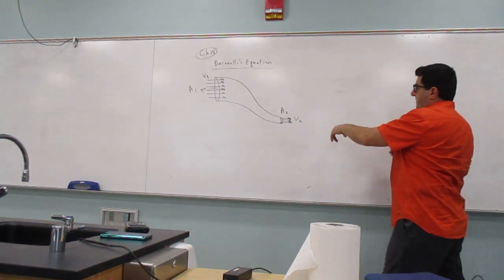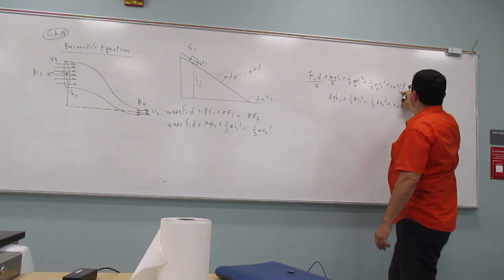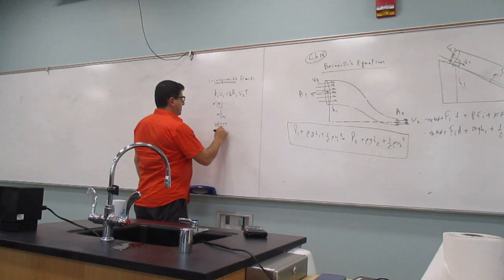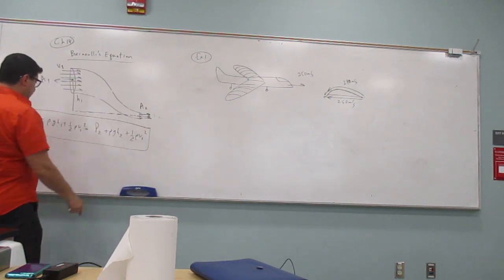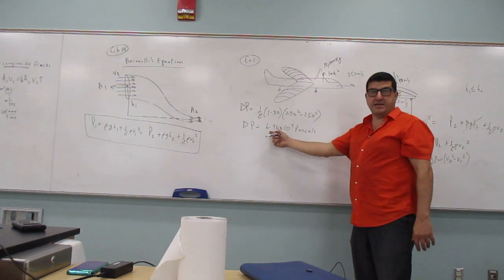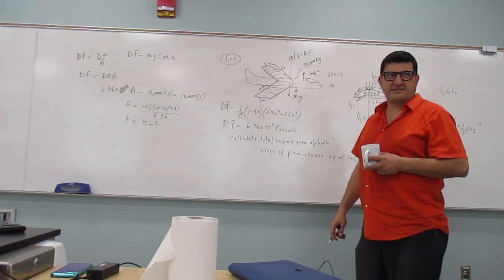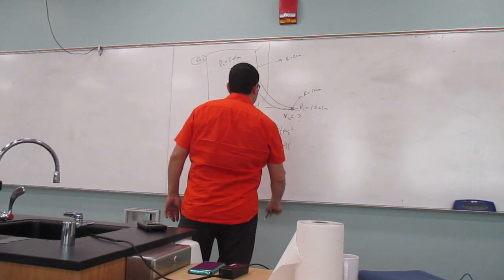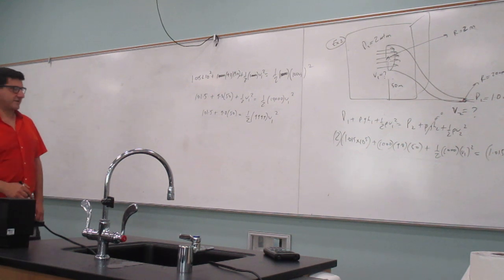Physics 2: Chapter 14d Bernoulli's Equation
This video gives the derivation and explanation of Bernoulli's Equation and gives several practical examples of it.